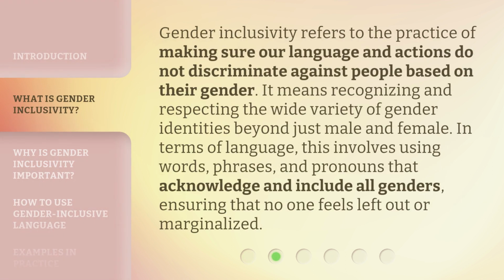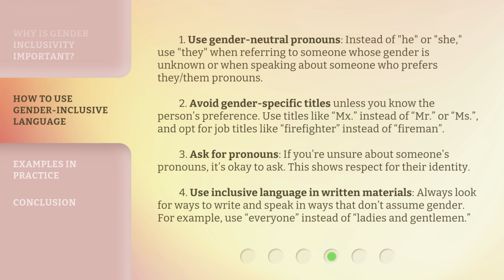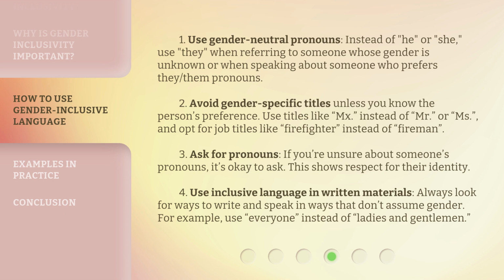Understanding Gender Inclusivity in Language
Breaking Barriers: Embracing Gender Inclusive Language • Discover the importance of gender inclusivity in language and how it promotes equality and respect. Join us as we explore the power of words in breaking down barriers and fostering inclusivity in our society.

00:00 • Introduction - Understanding Gender Inclusivity in Language
00:39 • What is Gender Inclusivity?
01:10 • Why is Gender Inclusivity Important?
01:41 • How to Use Gender-Inclusive Language
02:39 • Examples in Practice